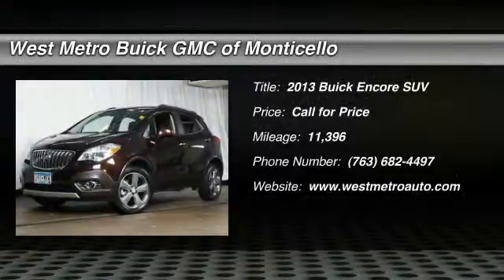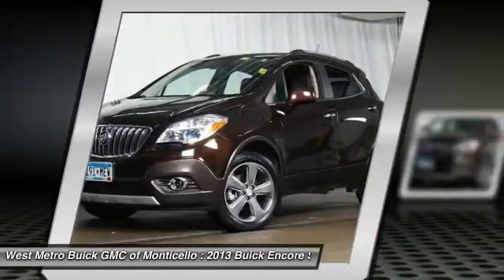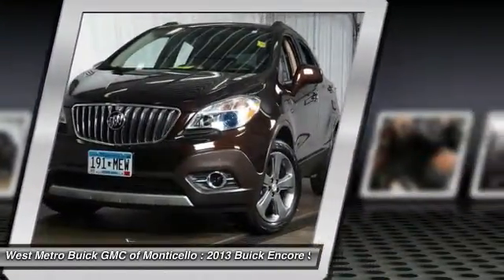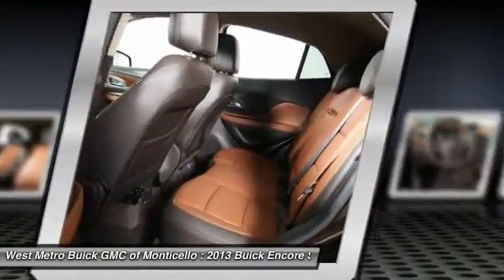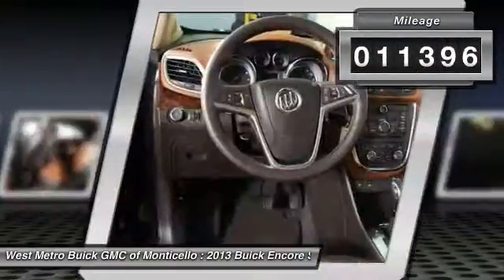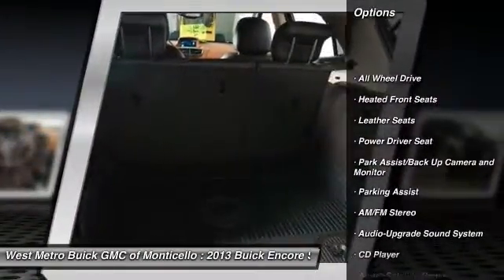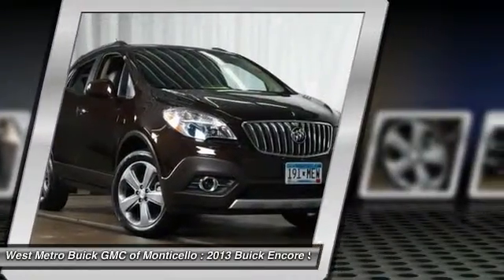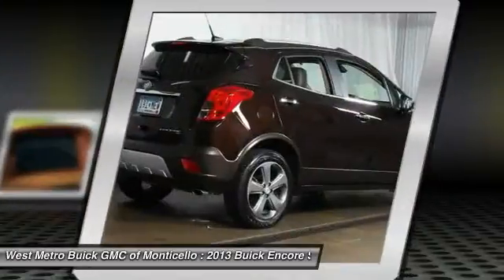2013 Buick Encore Minneapolis St. Cloud & Monticello MN 26157A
2013 Buick Encore Premium

Don't miss this 2013 Buick. Make a great choice today with this must-have suv. Learn more about this suv by contacting the dealership today and complete your driving dreams.